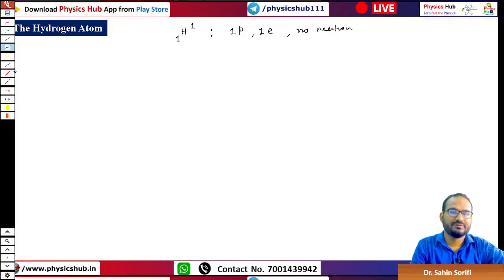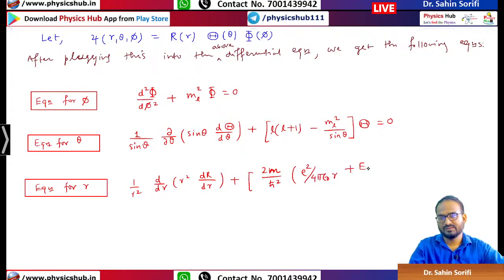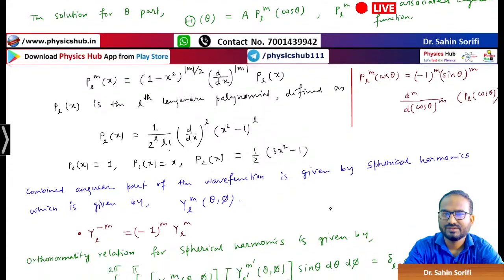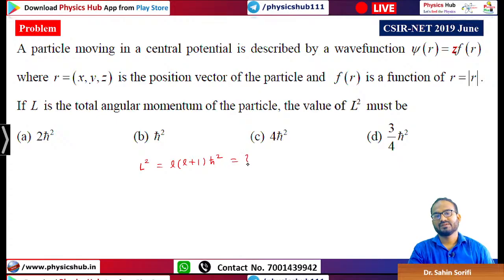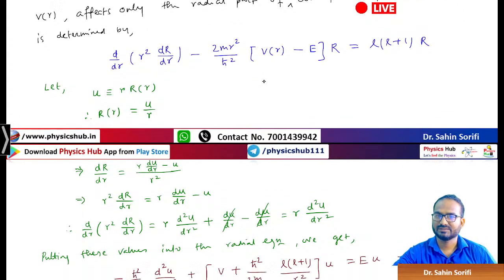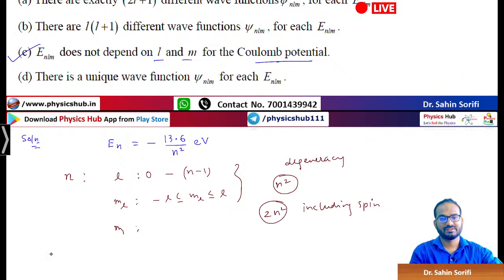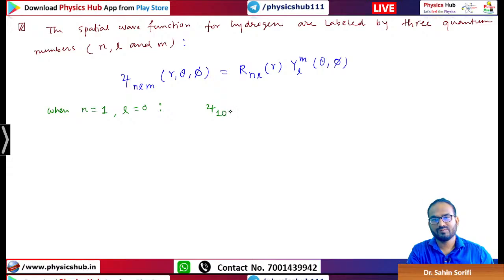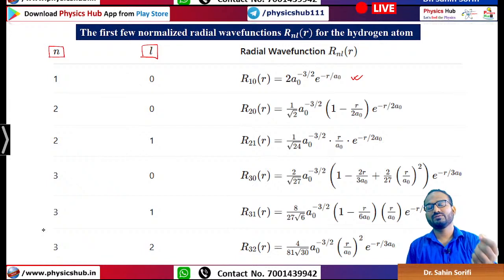Lec-25 Hydrogen Atom (Part-1) | Quantum Mechanics Lecture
In this session, we will be discussing  Hydrogen Atom (Part-1) for the upcoming CSIR-NET 2025 June and December Physical Sciences exams.